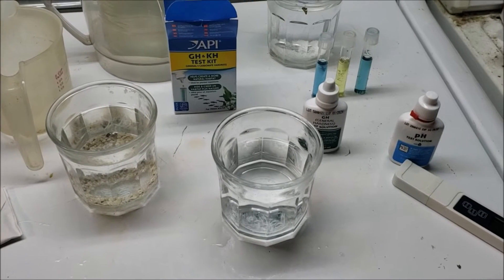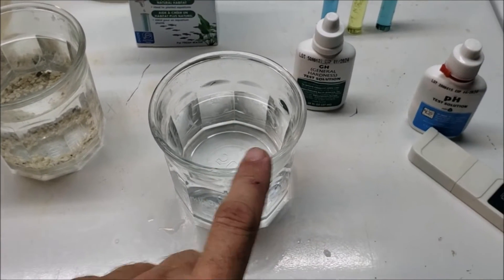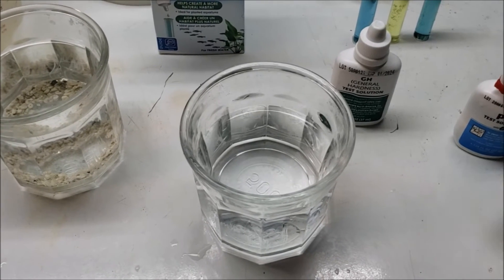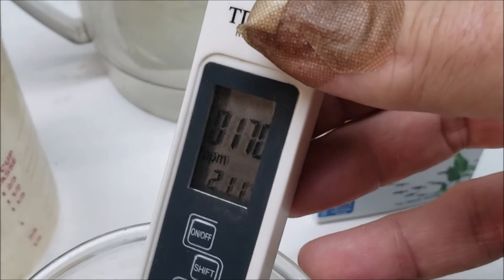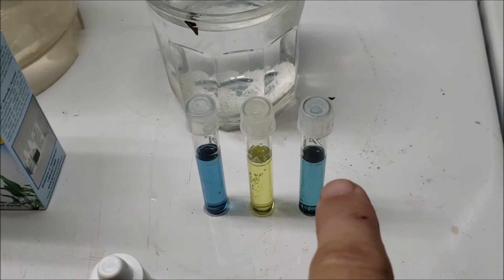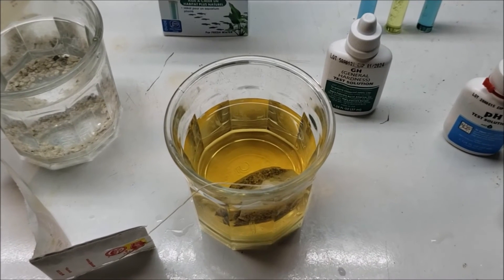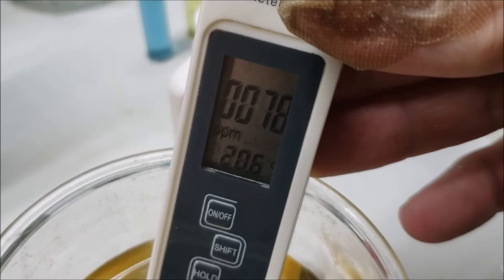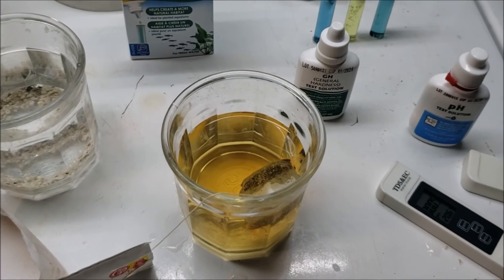Does Tannin (Tannic Acid) Affect TDS?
Here's a quick test to see if tannin affects TDS.